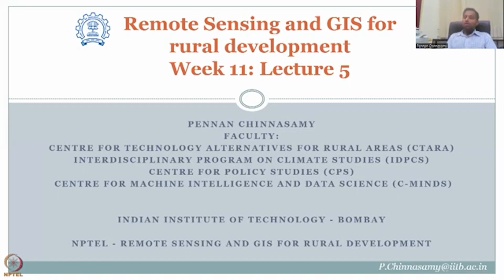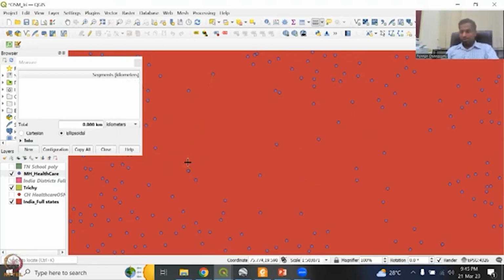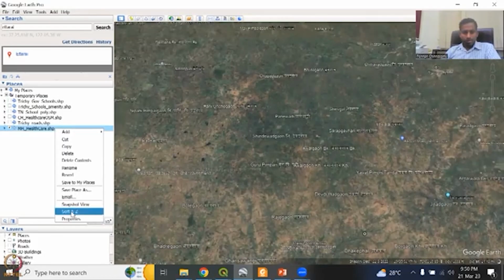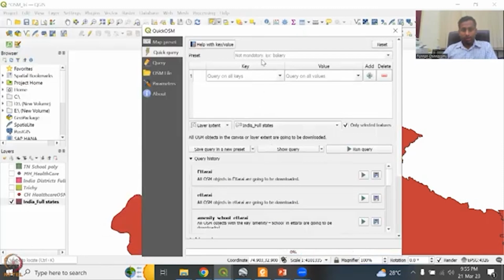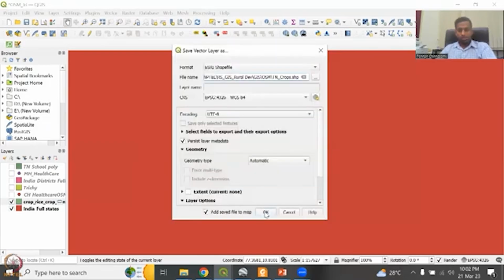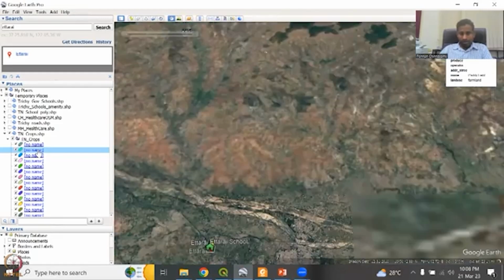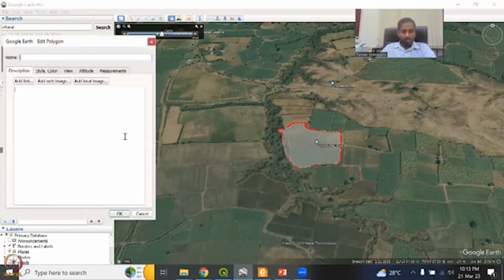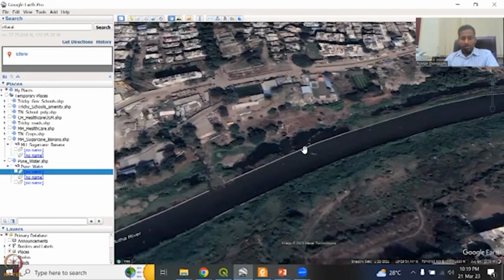Lecture 55 : RS and OSM for mapping rural infrastructures: Adding data, crops and water bodies